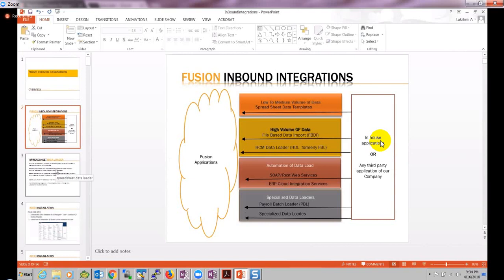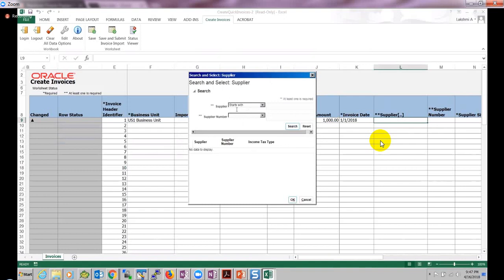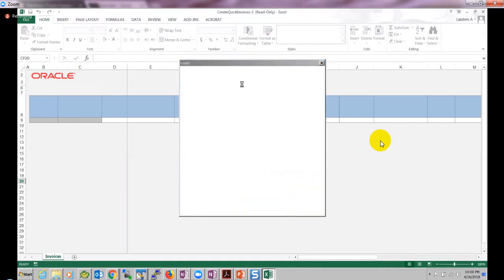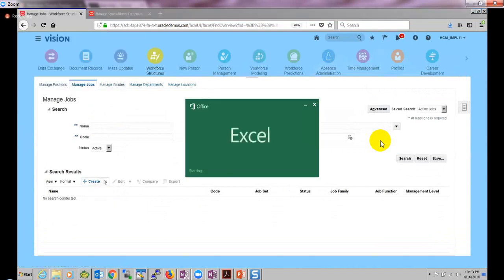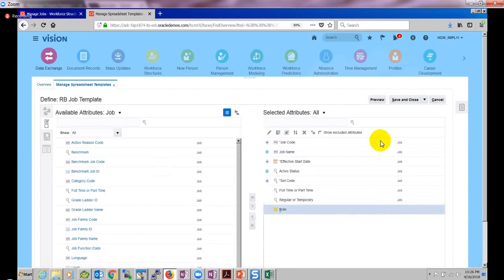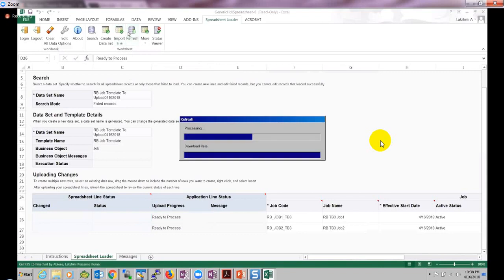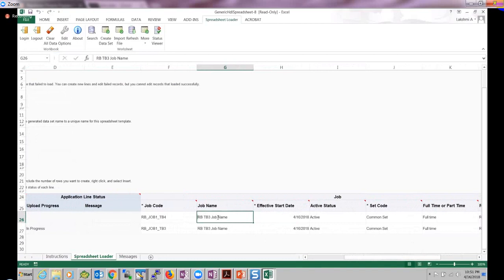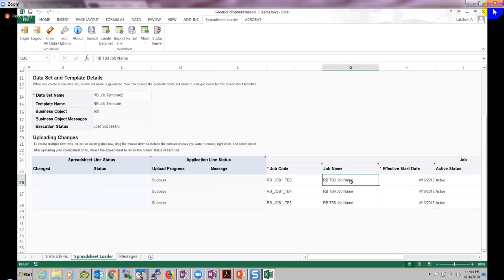Pepper and Salt 13 HCM Loader